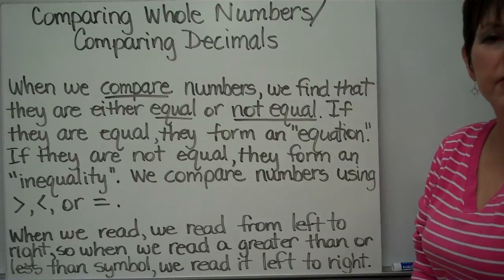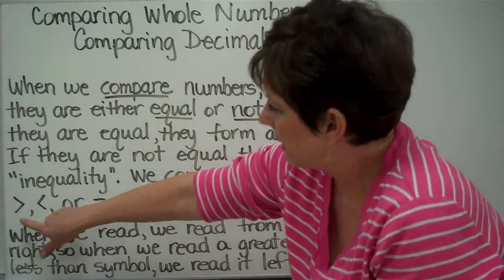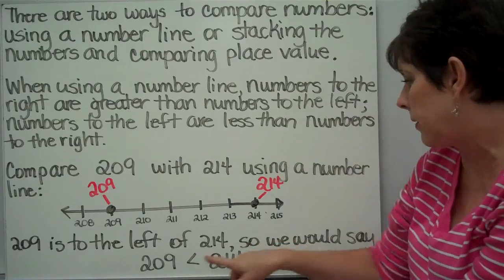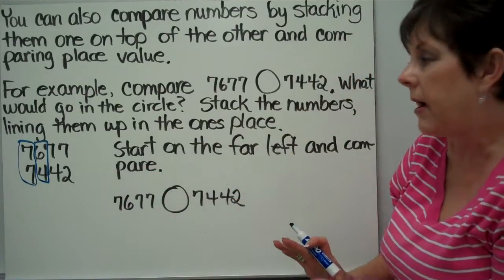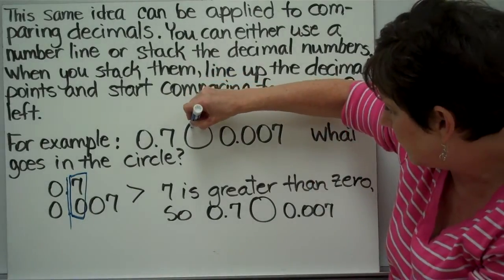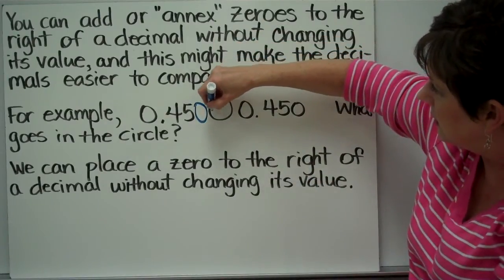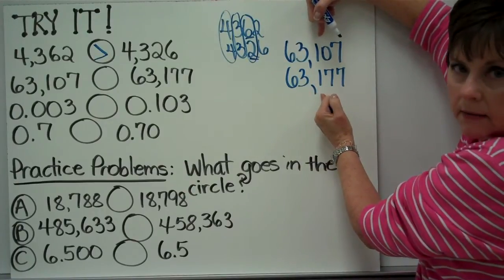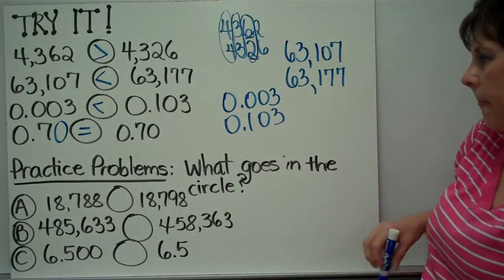Comparing Whole Numbers/Decimals